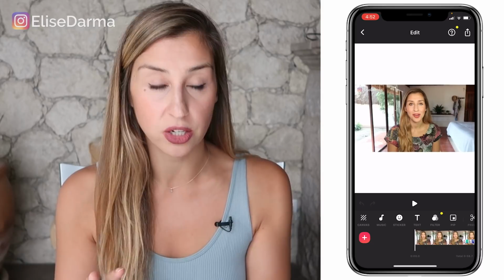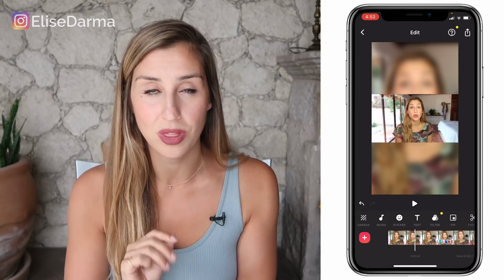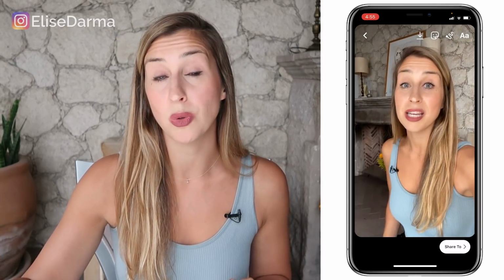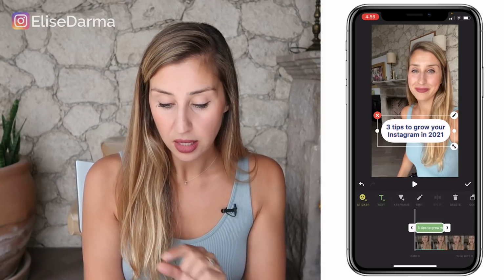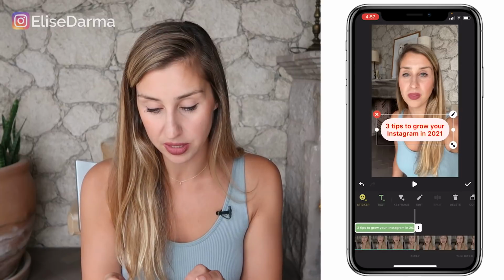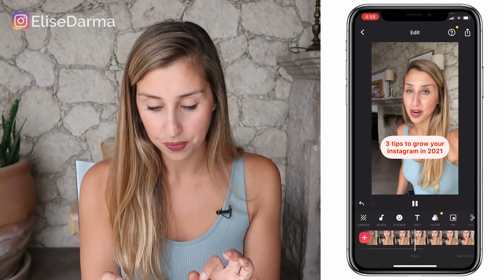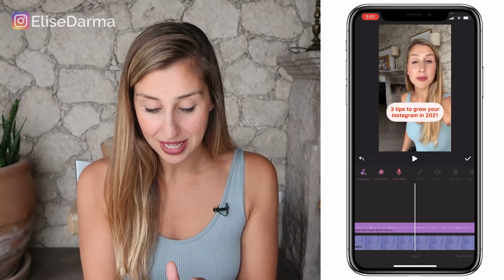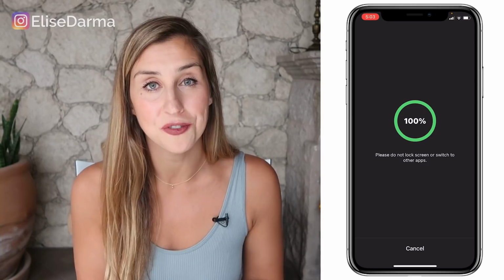Best Video Editing Apps For INSTAGRAM REELS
Best Video Editing Apps For Instagram Reels // Discover my favorite editing apps outside of Reels that will help you place text in Reels, caption Reels, and add music to Reels.

In this video, you'll discover the best video editor for Instagram Reels, best apps for Reels Instagram, how to edit Instagram Reels, best Instagram Reels editing app, Reels editing app, Reels editing software, Reels editing tutorial, Inshot app instagram, and more...

1. Work directly with me and my team.

If you’re a busy business owner who believes in the power of Instagram marketing and just wants the strategy done for them by my agency team, sign up for the Show Me The Strategy! Instagram Growth Package. It includes an Instagram Strategy Guide and 60 minutes of face time with me (to ask any questions or have you team be trained on running your account).

2. Watch my FREE Instagram masterclass.